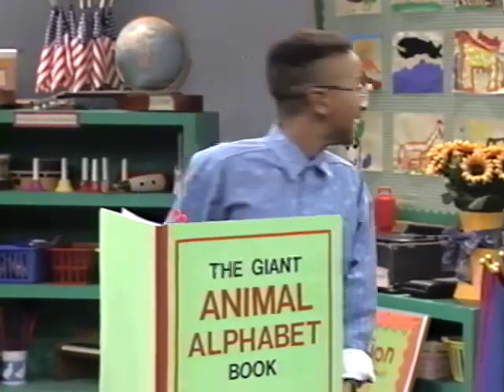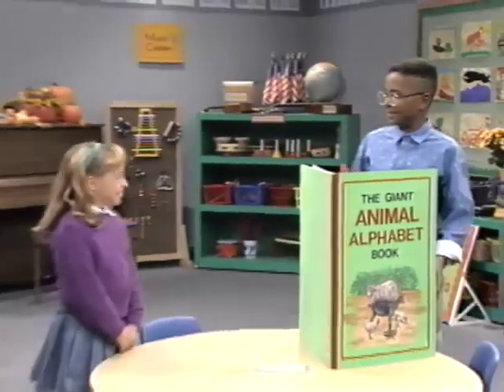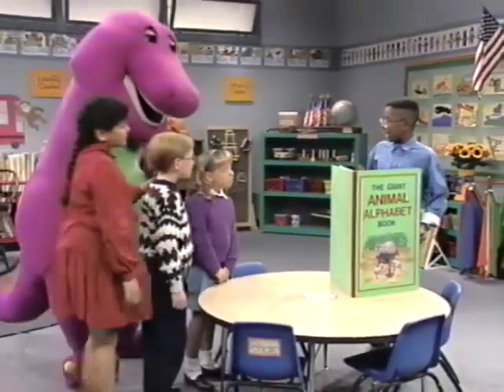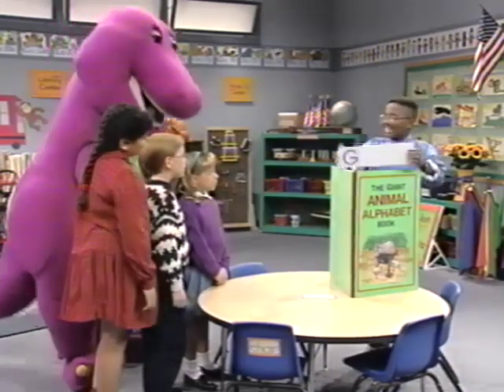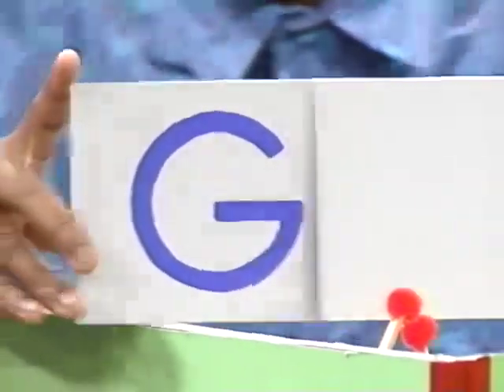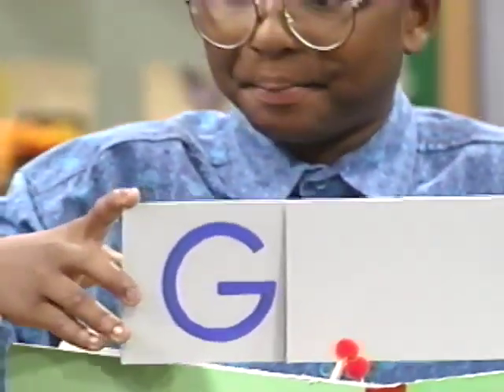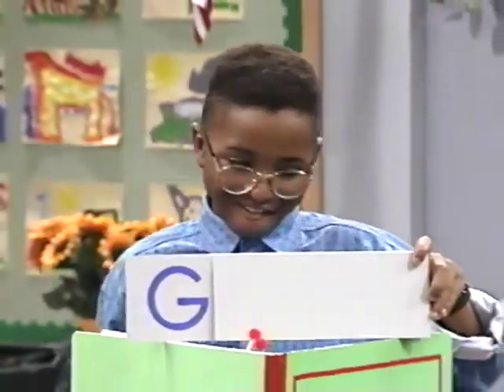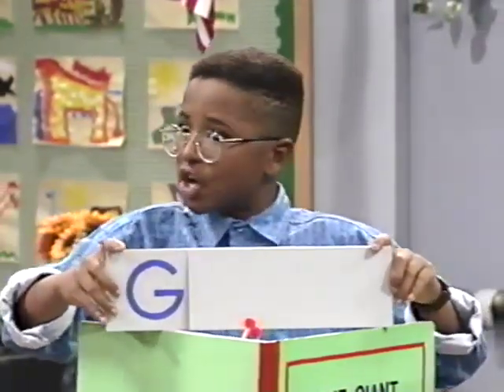Alphabet Zoo (1995 Version) Part 15